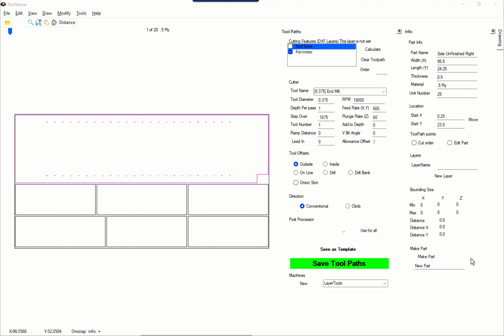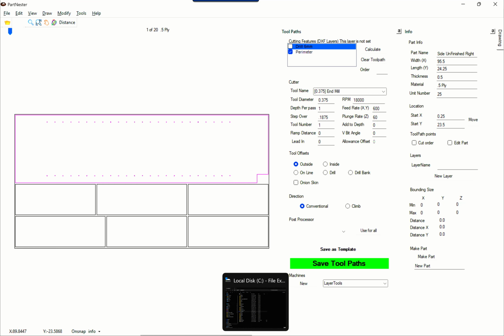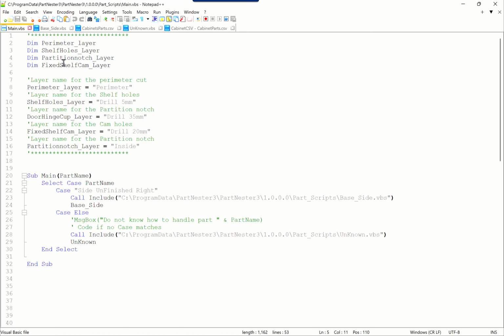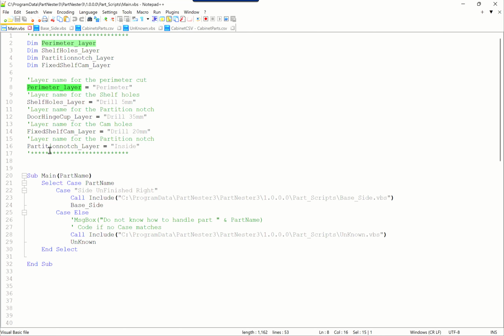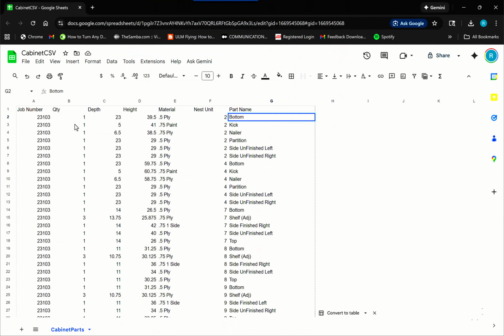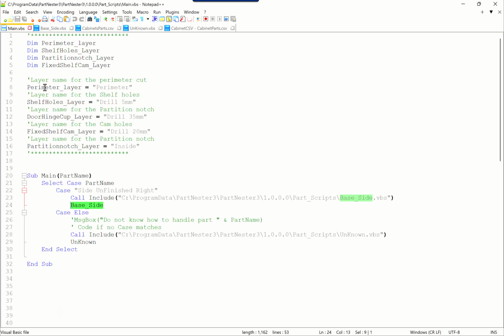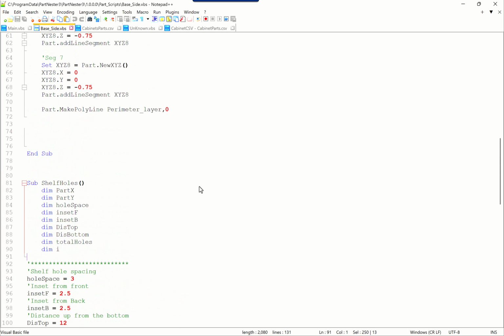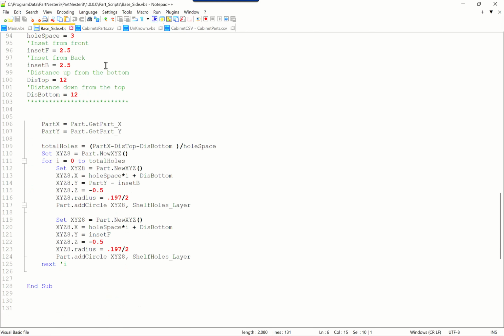VB Scripting Basics in PartNester – Understanding Variables, Subs, and Loops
In this video, we’ll go over the fundamentals of VB scripting used in PartNester.
You’ll learn the basic structure of a script — including how subroutines, variables, conditional statements, and loops work together.

Even if you’re new to programming, this video will help you understand how scripting can automate and customize how your CNC parts are processed in PartNester.

Topics covered:
What a Sub Routine is
How to use Variables
Creating Conditional (If/Then) Statements
Using Loops to repeat tasks

How these concepts apply inside PartNester